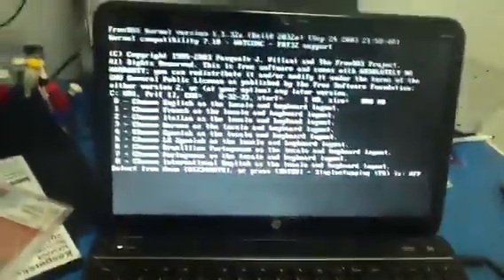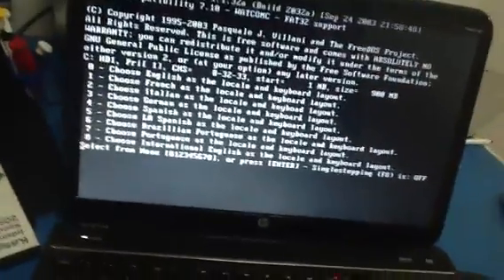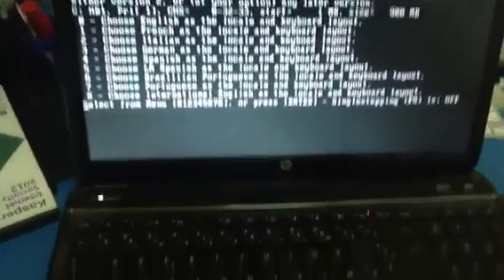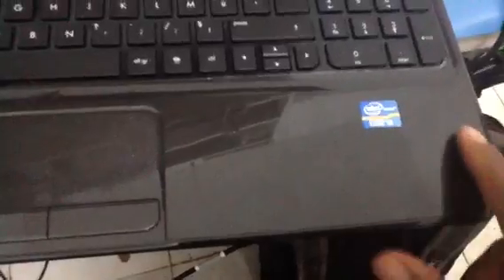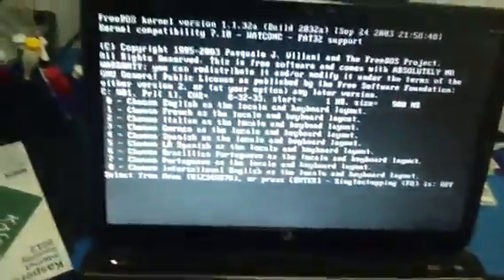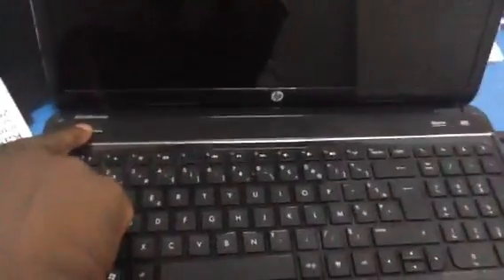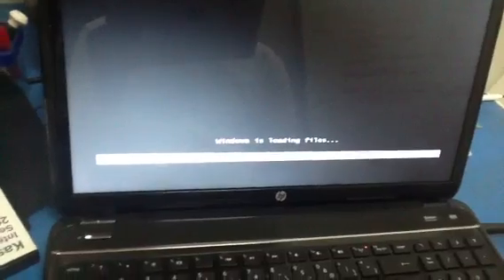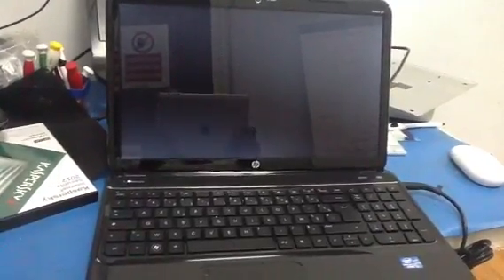FreeDOS to Windows 7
How to install Windows 7 over freedos